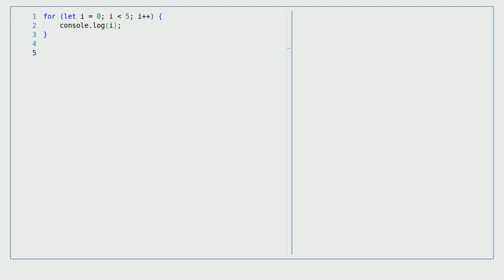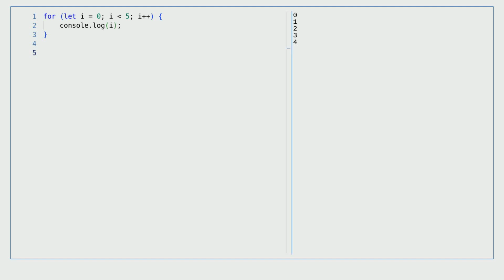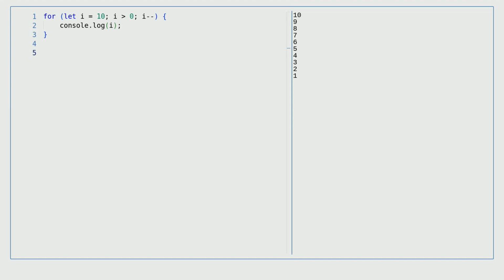JavaScript - Loops: For Loops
🔥🔥 Welcome to our JavaScript for Loop tutorial! If you've never programmed before, fear not! We're diving deep into for Loops, particularly in the node.js environment. By the end, you'll be looping like a pro! 🔥🔥

👇 Check out the breakdown below:
1️⃣ What is a for Loop?
2️⃣ Loop Initialization, Condition & Iteration Explained.
3️⃣ Practical Examples: Counting Up and Down!
4️⃣ Console outputs made simple.
5️⃣ Why are for Loops important?

Grader Than Technology is dedicated to furnishing the most efficacious computer science educational tools for students in elementary school through to university level. As we navigate a perpetually evolving technological landscape, we firmly believe that acquiring programming skills is essential for everyone.